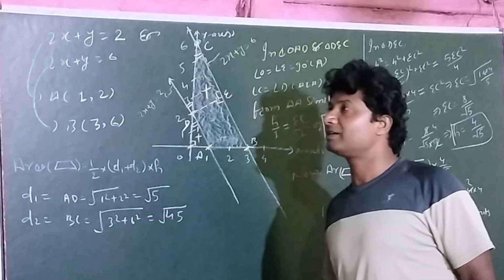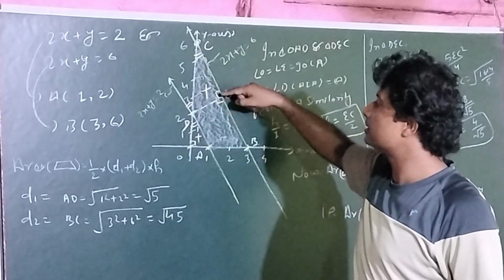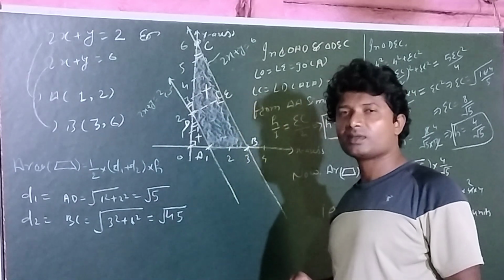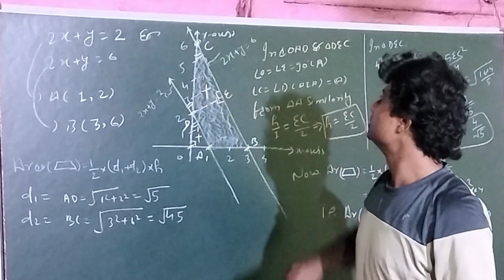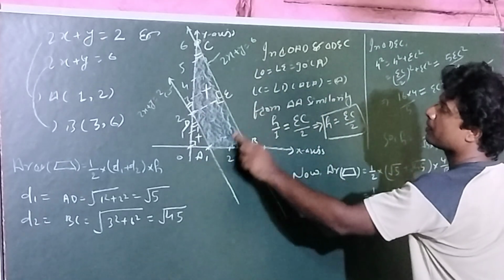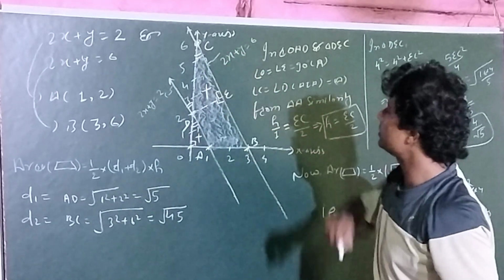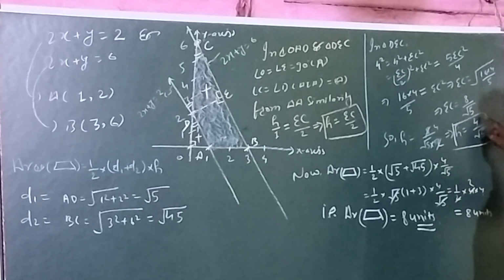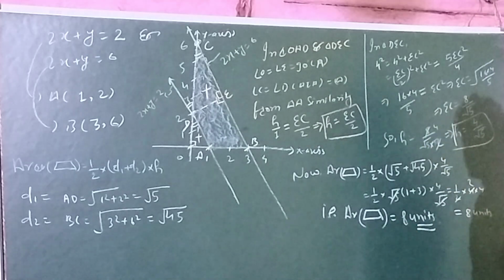8 June 2025